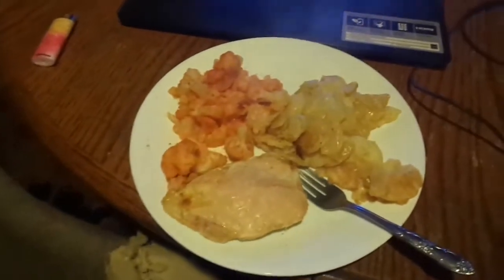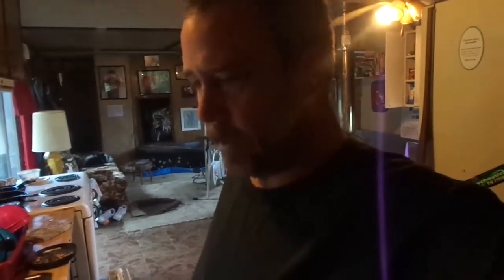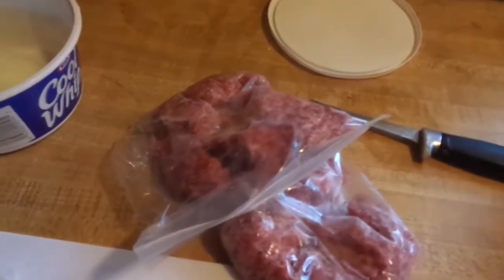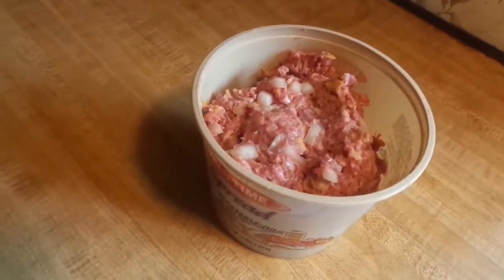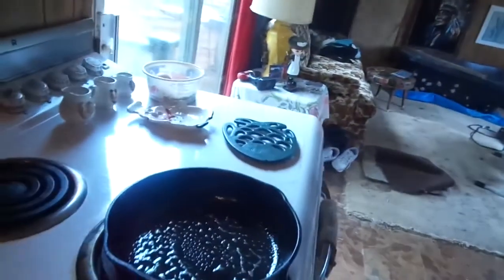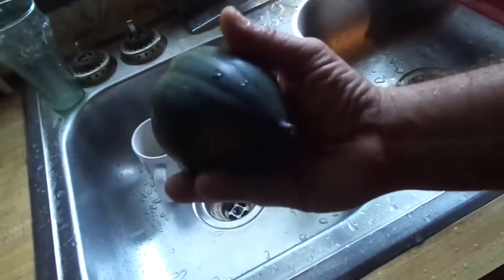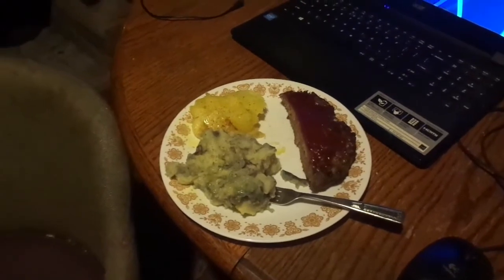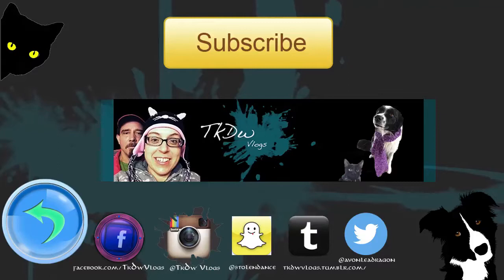Cooking Meatloaf My Boyfriend’s Way!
Watch how Don makes his meatloaf!

Instagram: @WiltonInRealLife  @bordercollietug @eeveedawg17 @SmokeyandtheGizzard